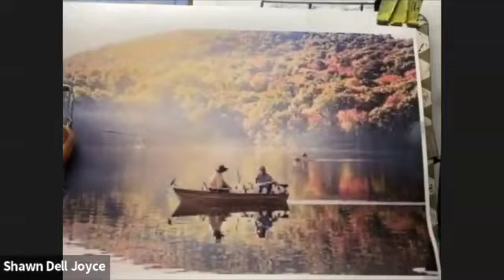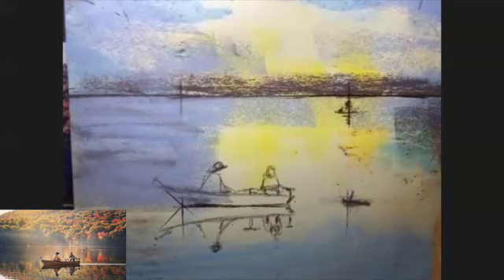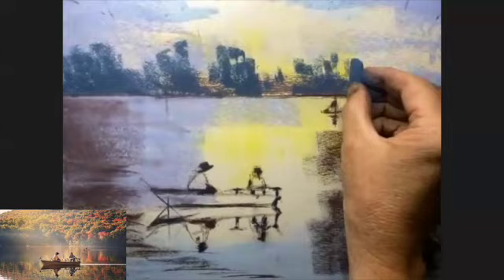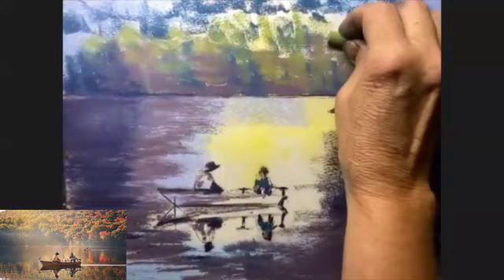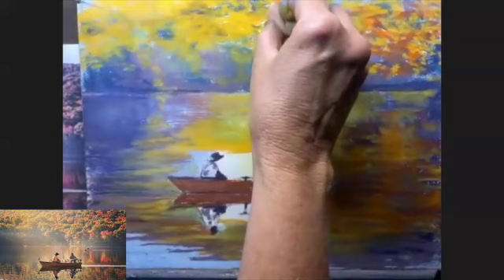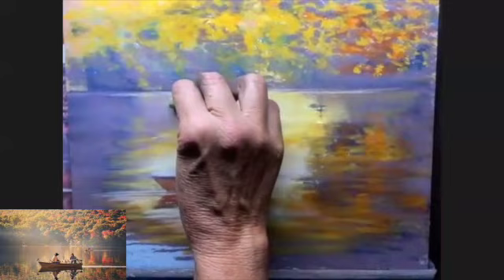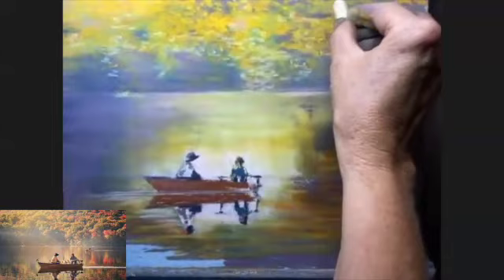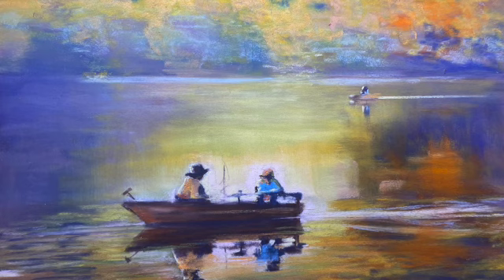DEMO Painting Water Reflections in Pastel by Shawn Dell Joyce SD 480p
Learn how to capture water reflections and fall mist using pastel. Learn about the concepts of lost and founds edges, and how to apply pastel using scumbling, blending, and different sides of pastel sticks to create different effects. Also learn the 5 ways to apply pastel including blending, scumbling, daubing, linear strokes and dusting! Peek at Shawn Dell Joyce's Creative Process and see how her techniques are different than other artists! Learn new techniques and enjoy watching the painting unfold before your very eyes!